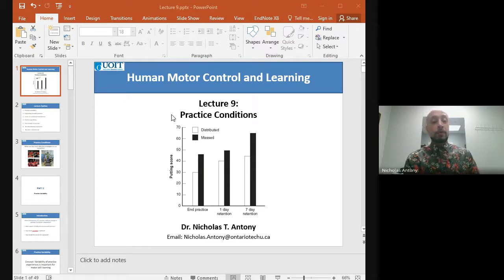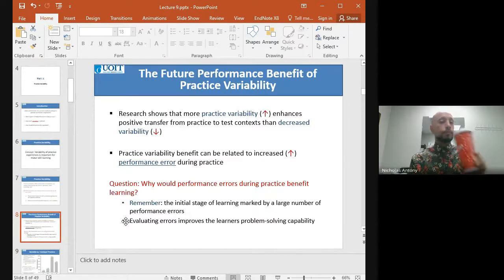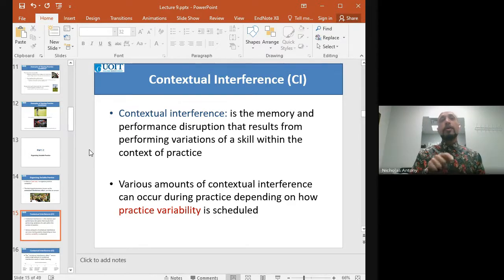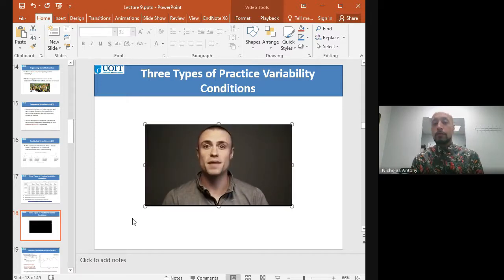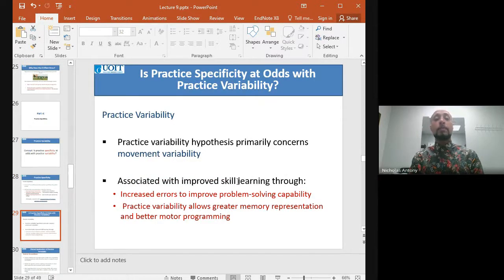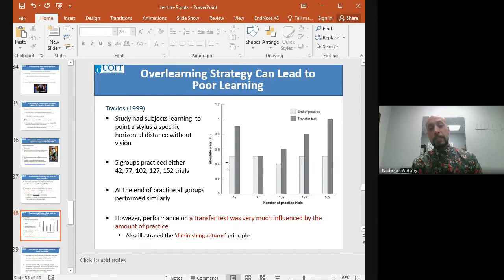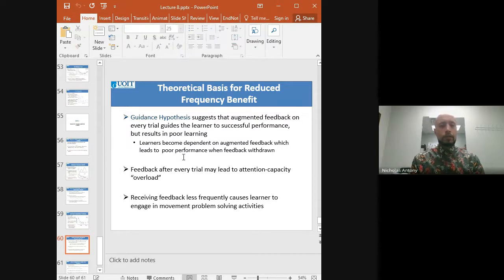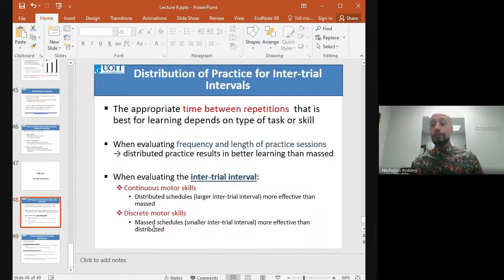HLSC 3410 - Lecture 9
HLSC 3410 - Lecture 9 - March 30, 2022